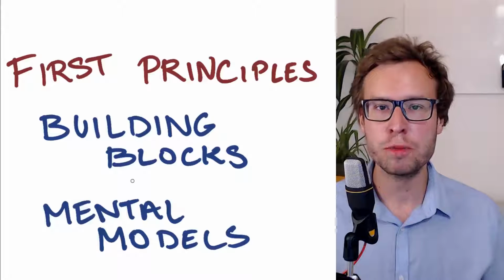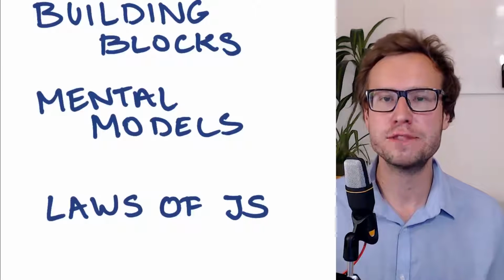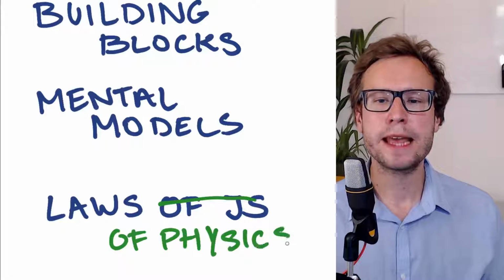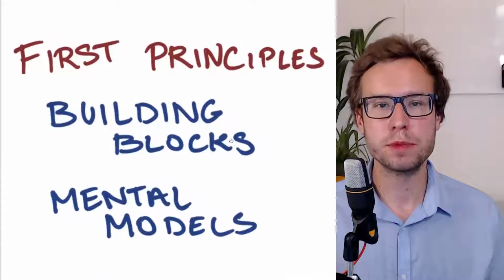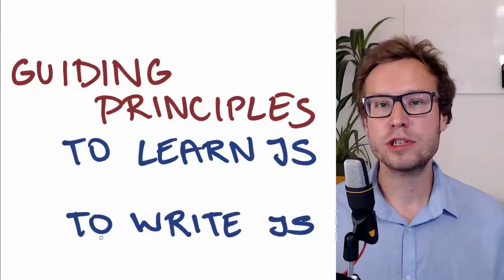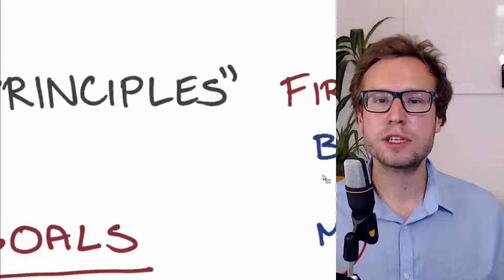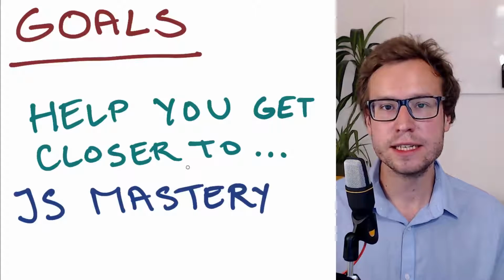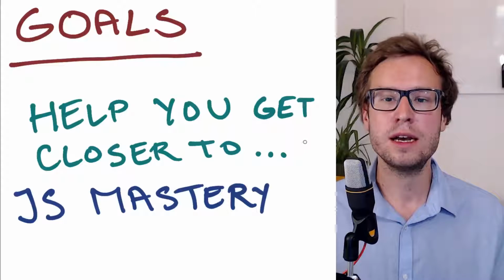Fundamental Principles of JavaScript: Introduction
This is the introductory video for my course: Fundamental Principles of JavaScript